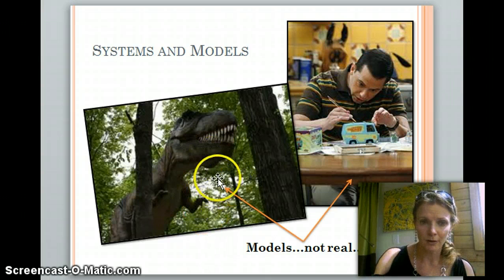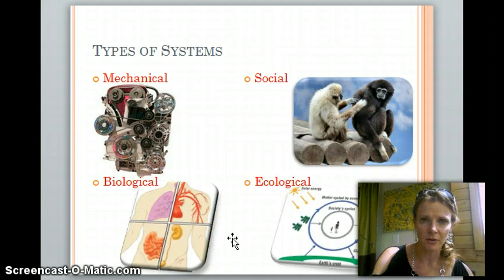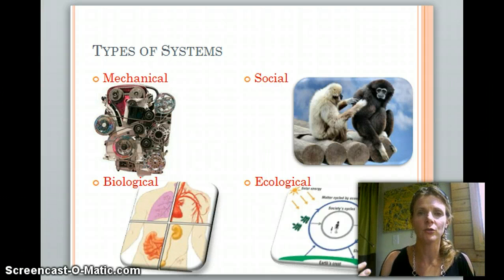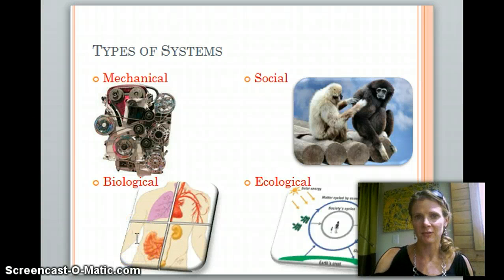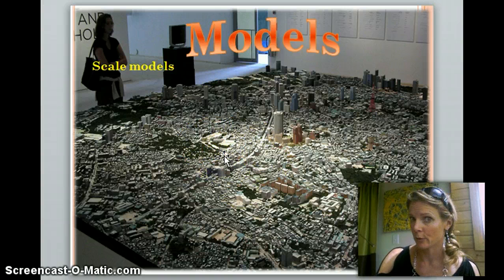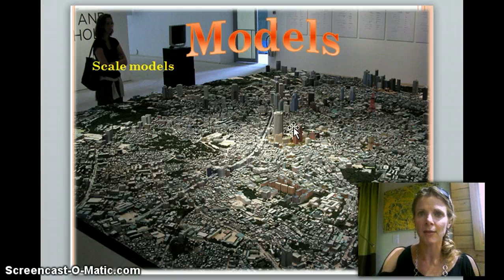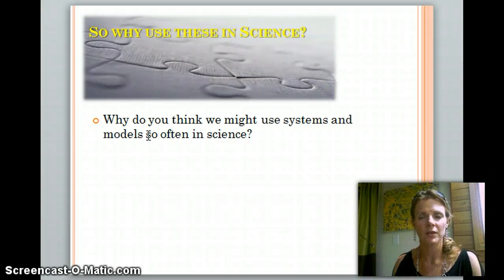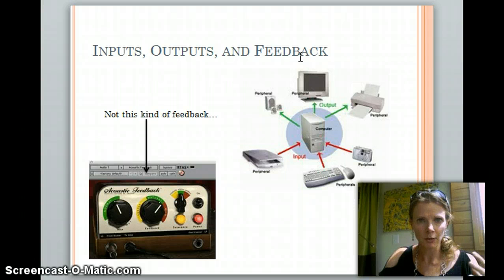Science 8- Systems and Models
Short and sweet but the importance of systems and models within science is discussed!